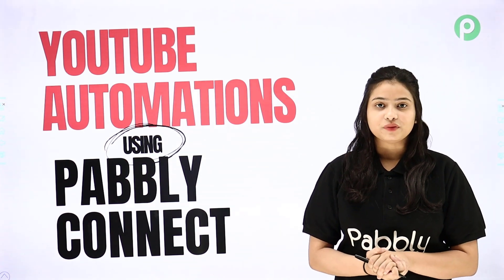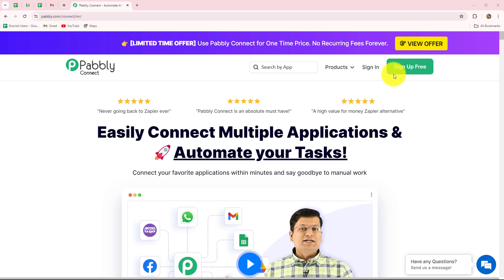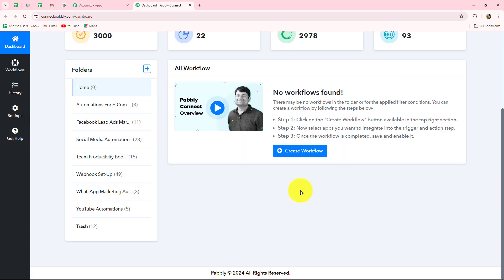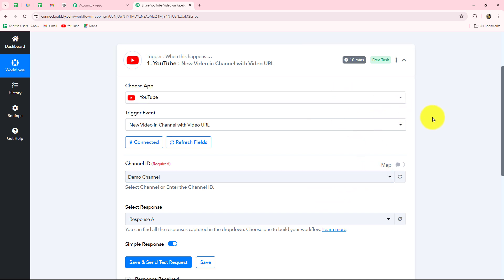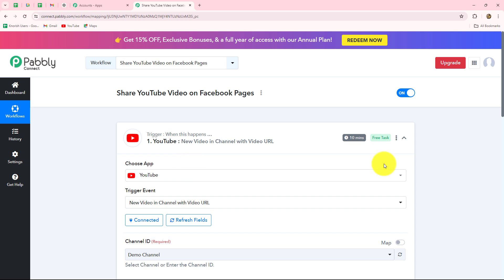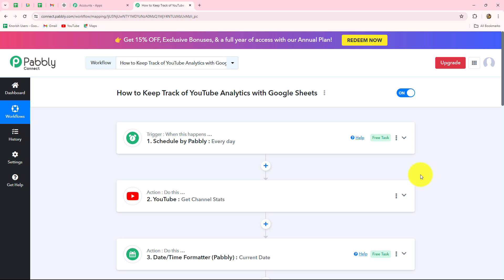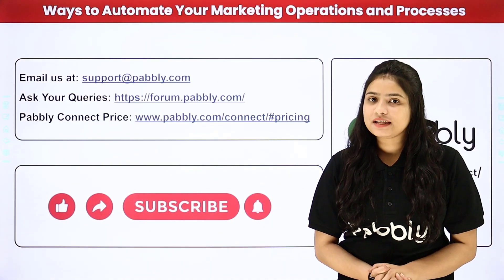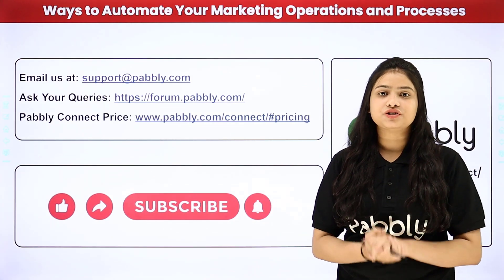How to Create YouTube Automation Using Pabbly Connect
4. Auto-Reply to YouTube Comments Using Google Generative AI

5. How to Keep Track of YouTube Analytics with Google Sheets
This video equips you with 5 powerful YouTube automations to skyrocket your YouTube channel's growth and free up your time to focus on creating amazing content.

Here's what you'll learn:

Effortlessly Share your YouTube videos across multiple Facebook Pages with a single click.

Seamlessly Upload your Instagram videos directly to YouTube, streamlining your content workflow.

Automatically Update your video details (title, description, tags) using data from Google Sheets.

Craft Personalized Auto-Replies to YouTube comments using Google Bard's cutting-edge AI technology (Beta).

Keep Track of Your Progress with a Pabbly Connect and Google Sheets integration that automatically populates your channel's analytics data.

1. Automation: Pabbly Connect offers automation capabilities that can help you automate mundane and repetitive tasks. This allows you to save time, money and resources.

2. Integration: Pabbly Connect provides a wide range of integrations so that you can connect different web services with each other. This helps you to create smarter workflow processes and make your business more efficient.

3. Security: Pabbly Connect takes security seriously and provides an industry-standard security system to protect your data and applications.

4. Scalability: Pabbly Connect is highly scalable and allows you to easily add new applications and services to your workflow.

 5. Cost-effective: Pabbly Connect is cost-effective and provides plans for different business sizes.